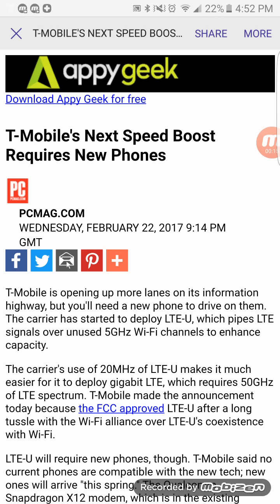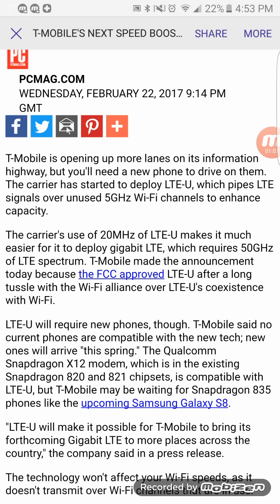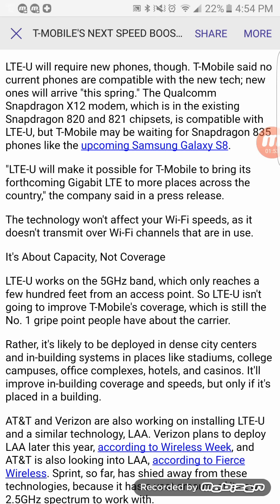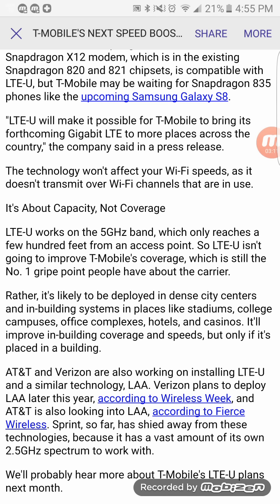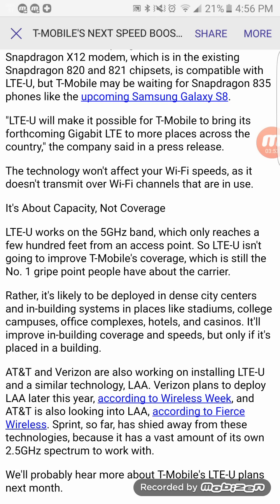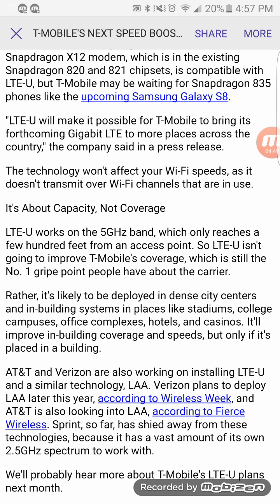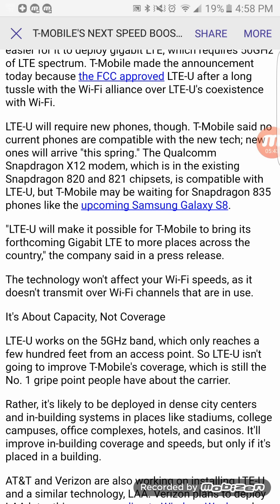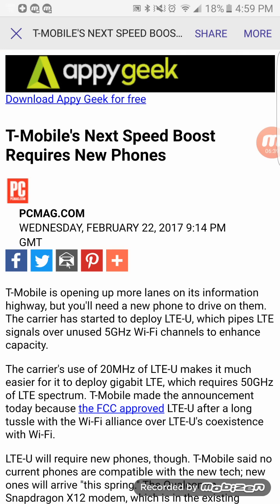T-mobile ( LTE-U explained )